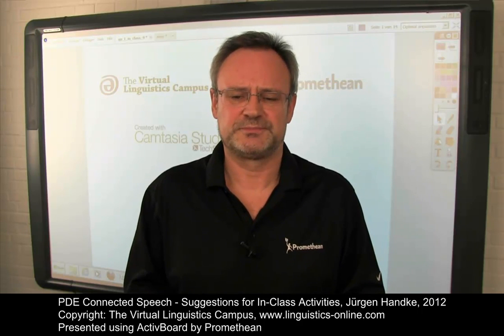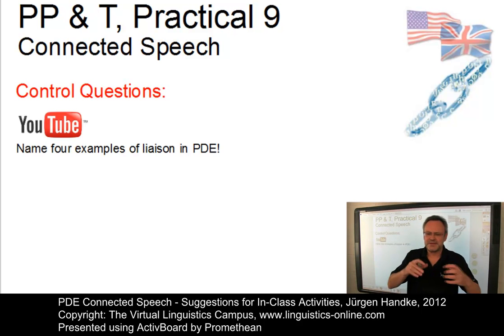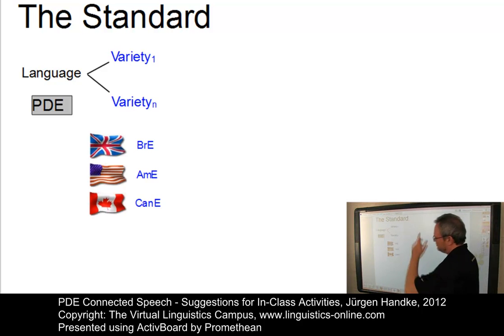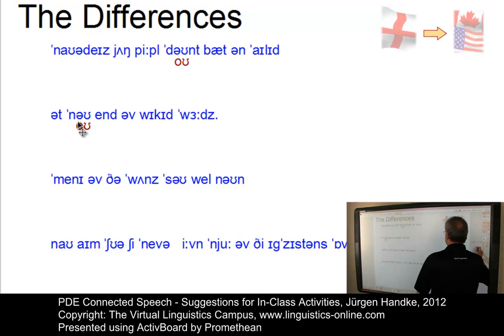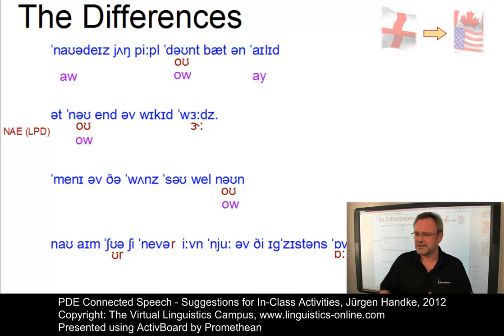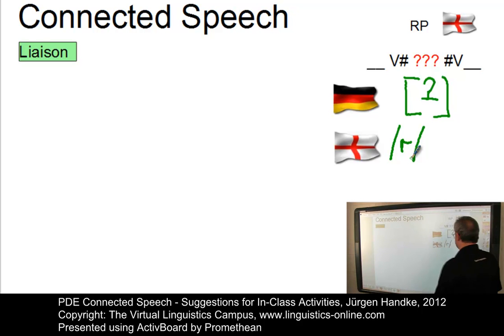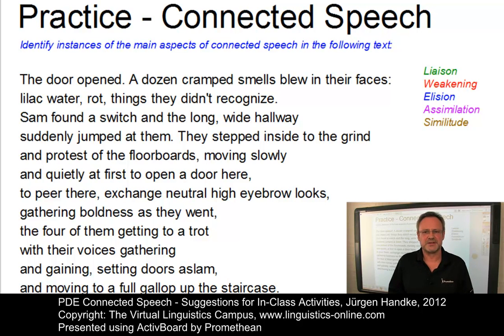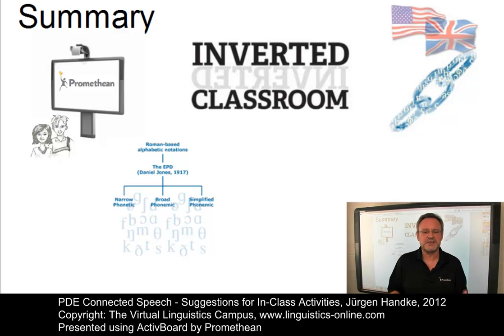PDE Connected Speech - Suggestions for In-Class Activities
The VLC suggestions for in-class activities are based on two pre-requisites:
a) The recommendations for the organization of in-class meetings require the use of the "Inverted Classroom model", that is, students should have worked through the respective content prior to the in-class meeting. Thus, the in-class meeting is not instructional but purely practical.
b) The digital content is a combination of video, multimedia and print. Thus, for each recommendation there is at least one E-Lecture. In this case it is "Phonology - PDE Connected Speech"